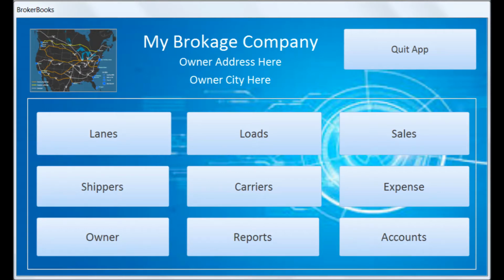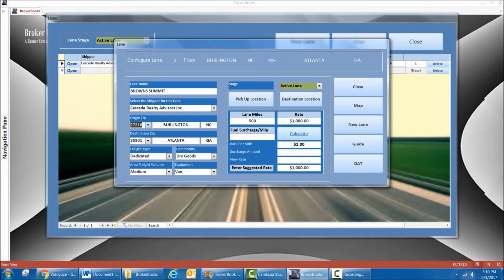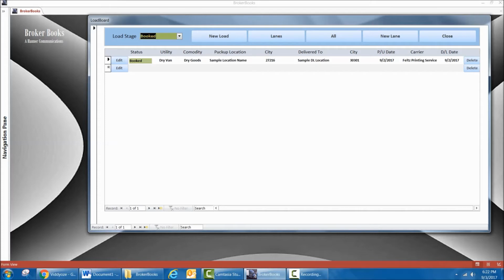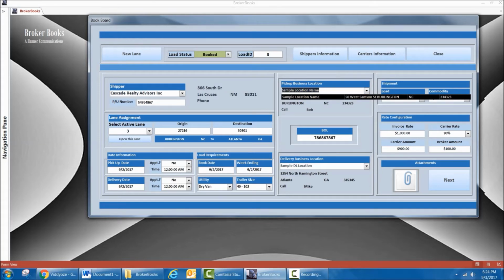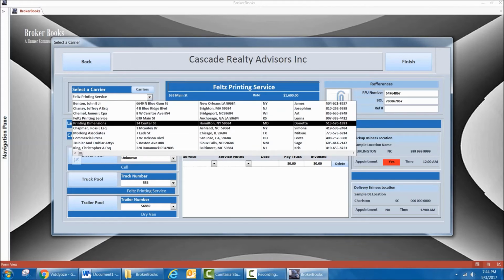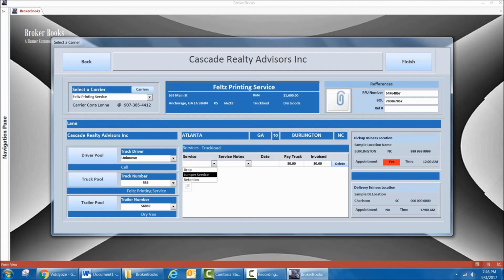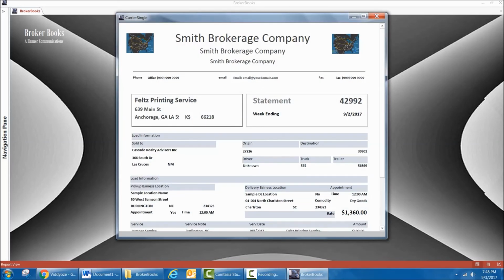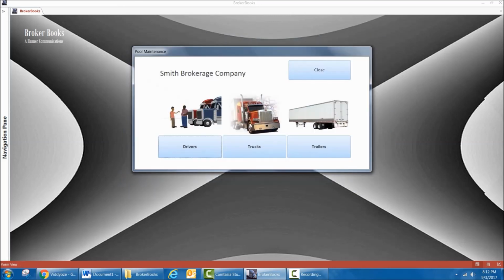Truck Broker Software | Transportation Management System | TMS | Motor Carrier Accounting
This is a 2017 video.
To see the current version in a one-on-one demo schedule

00:00 Main Module
00:18 Setup
01:24 Lane Board
03:57 Load Board
13:41 Reports

Manage every aspect of your Customer/Client relationship with this Truck Broker Software. An effective Motor Carrier Accounting Software solution can be hard to find. The right Transportation Management System or TMS  requires an easy to use the Main interface that keeps your loads organized and always ready for the next shipment. Invoice your Shipper or Brokers, pay your truckers and see your profit loss all with one click.

Quickly enter critical load data and associate that load data with all parties involved. Microsoft Access databases front end ensure you have your information is always a click away no matter you are an up and coming freight agent, freight broker, or looking for a start-up transportation management system, that is the right start.

Get 24/7 IT service along with the downloadable software to get started organizing today.

Even Owner-operators looking for the right trucking software will find this dispatch software easy to use and productive. Motor Carrier accounting has never been easier,

Truck Broker Software | Transportation Management System | TSM | Motor Carrier Accounting software.